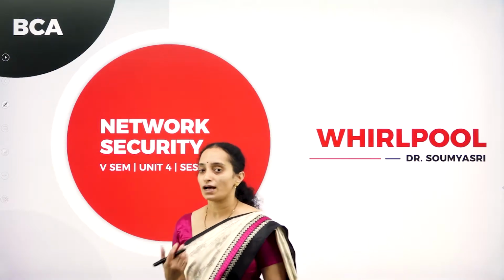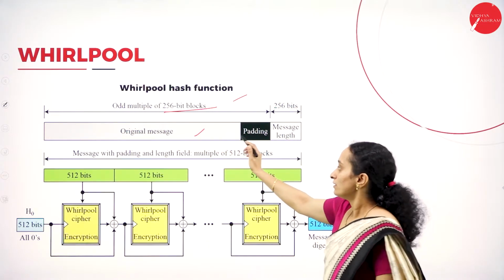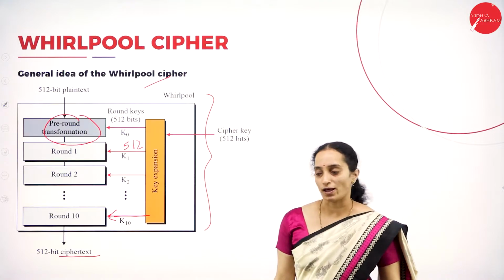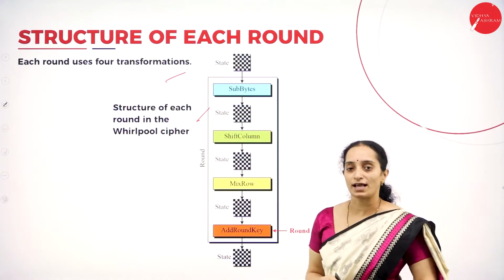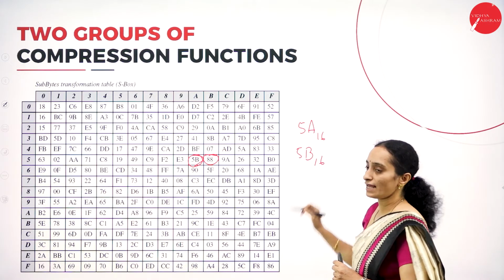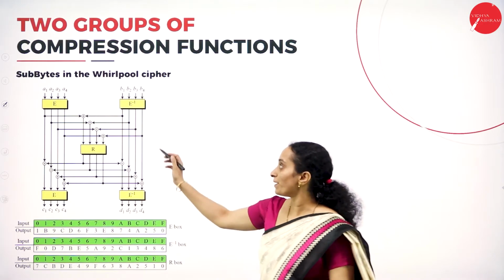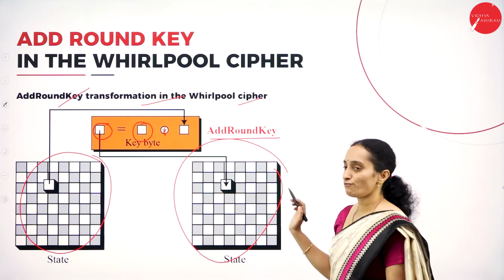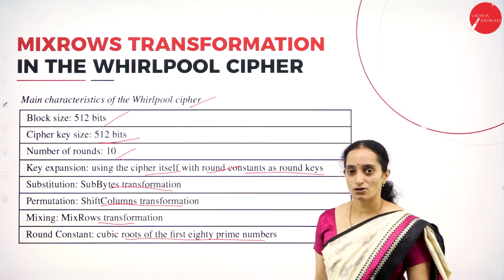DAY 34 | NETWORK SECURITY | V SEM | B.C.A | WHIRLPOOL | L2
Course : B.C.A
Semester : V SEM
Subject : NETWORK SECURITY
Chapter Name : WHIRLPOOL
Lecture : 2